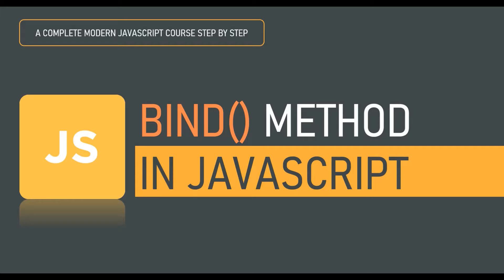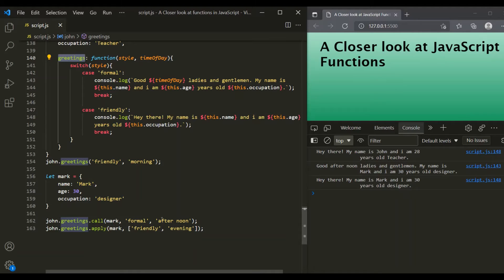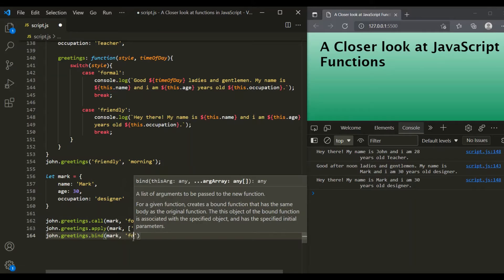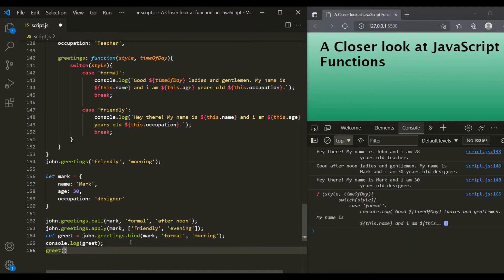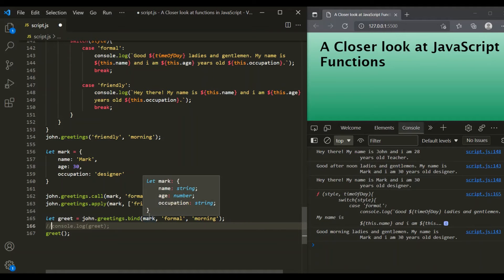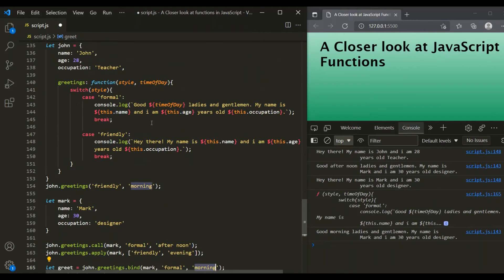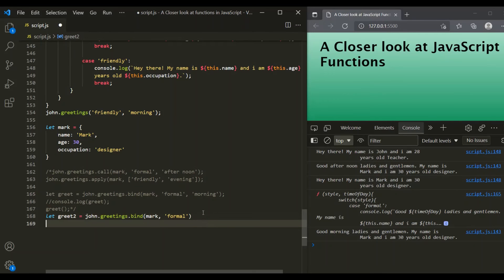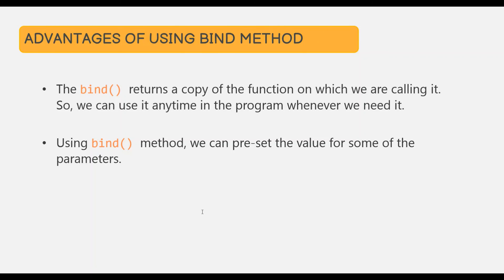Bind method in JavaScript I Functions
In this lecture, you are going to learn about bind() method in JavaScript which is another method to set the value of this variable explicitely. However, bind() method is slightly different from call() and apply().

So, in this lecture you will learn, what is bind method and how it is different from call() and apply() and when should you use one over the other.